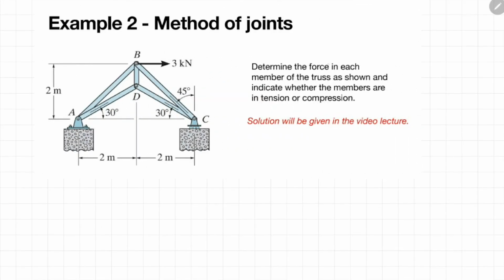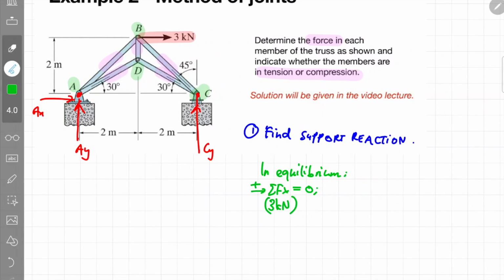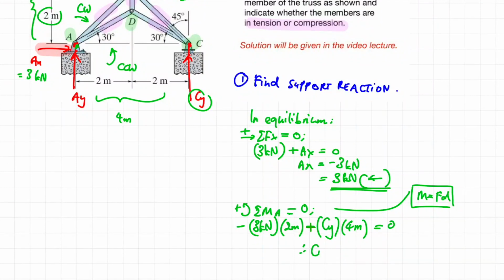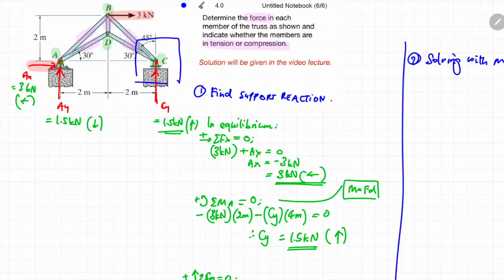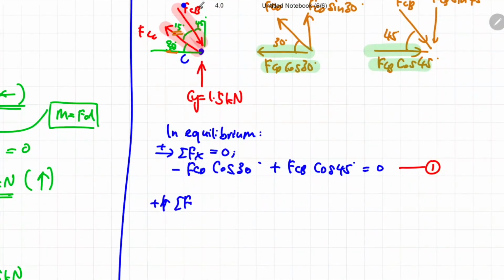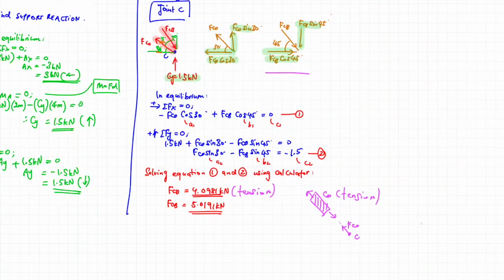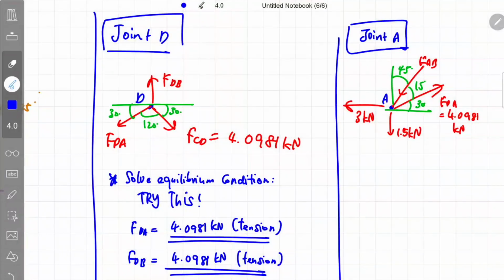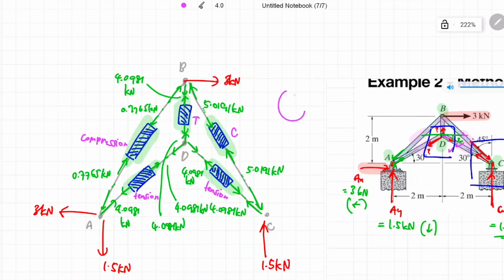BMCG1113: Chapter 6 - Structural Analysis (Part 2b: Method of Joints)